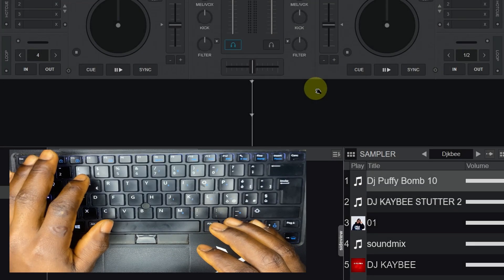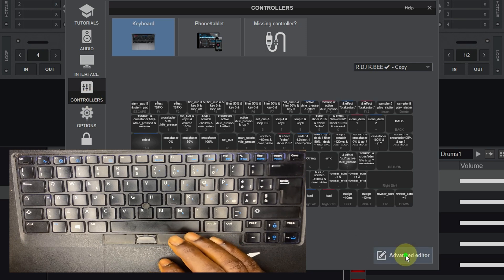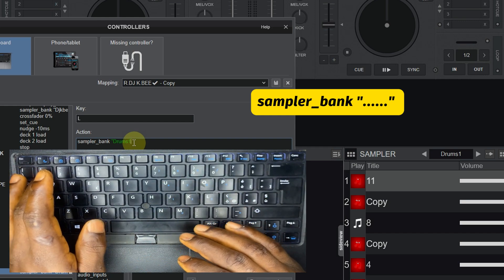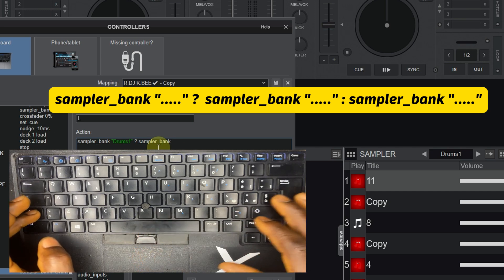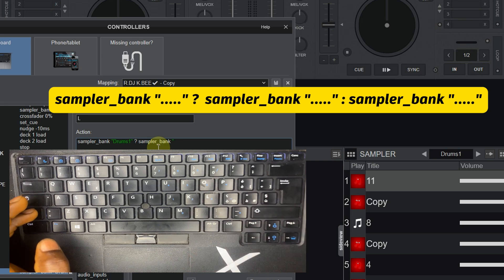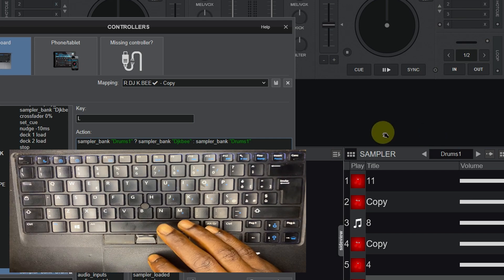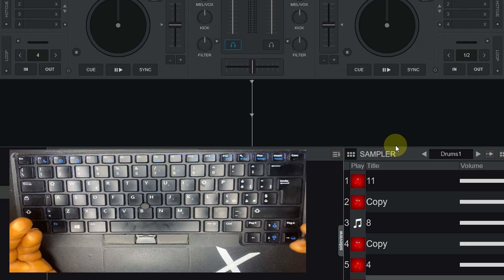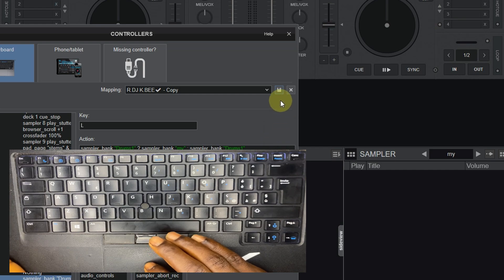How to Switch Between Sampler Bank in Virtual dj 2025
This tutorial is going to teach you how to mapp a key for switching between SamplerBank, e.g from drums to drops